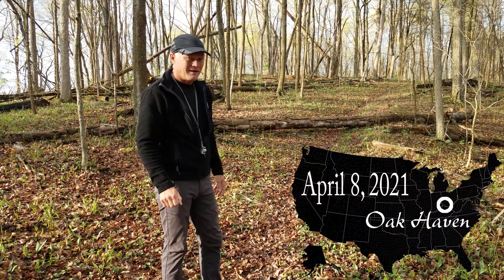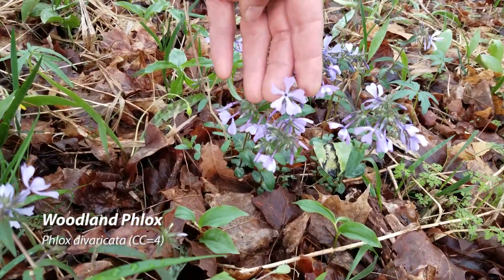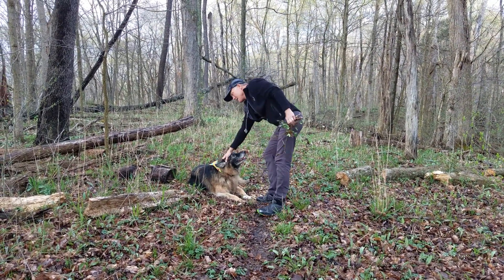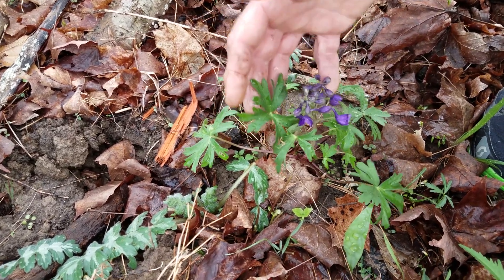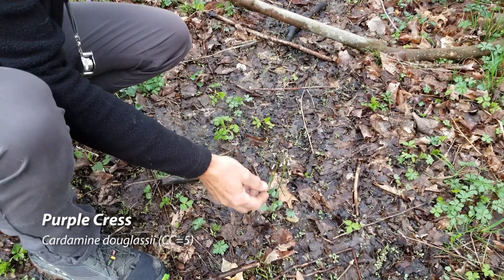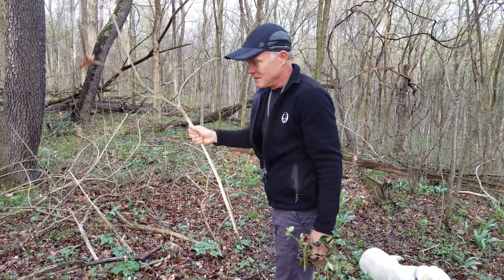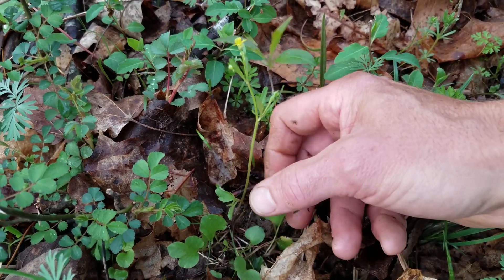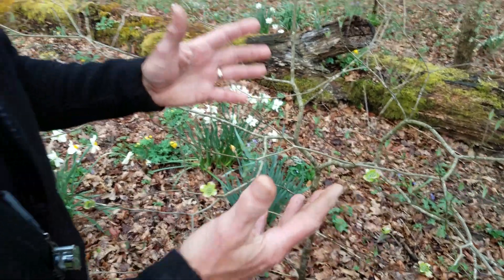Spring Wildflowers #2 – April 8, 2021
The forest floor is greening up and there is plenty in bloom to talk about. On our walk through the woods in southwestern Ohio we identify eighteen spring wildflowers and flowering trees. We see what the forest floor can look like when it isn't dominated by non-native invasive species like Honeysuckle and Garlic Mustard. We hand weed some of those invasives, like Burning Bush, Wintercreeper, and Japanese Honeysuckle, as we walk. We discuss how one common wildflower in our woods is a narcotic causing cattle which graze on it to stagger about, giving it the common name “Blue Staggers”.

Native species discussed include Smooth Rock Cress (Boechera laevigata), Wild Ginger (Asarum canadense), Woodland Phlox (Phlox divaricata), Rue Anemone (Anemonella thalictroides), Smooth Yellow Violet (Viola pubescens eriocarpa), Common Blue Violet (Viola sororia), Dwarf Larkspur (Delphinium tricorne), Box Elder (Acer negundo), Dutchman's Breeches (Dicentra cucullaria), Small-flowered Buttercup (Ranunculus abortivus), Large-leaf Waterleaf (Hydrophyllum macrophyllum), Redbud (Cercis canadensis), Flowering Dogwood (Cornus florida), Spring Beauty (Claytonia virginica), Wild Leek (Allium tricoccum), Cut-leaved Toothwort (Cardamine concatenata), Purple Cress (Cardamine douglasii), and White Trout Lily (Erythronium albidum). Non-native species discussed include Wintercreeper (Euonymus fortunei), Burning Bush (Euonymus alatus), Amur Honeysuckle (Lonicera maackii), and Japanese Honeysuckle (Lonicera japonica).